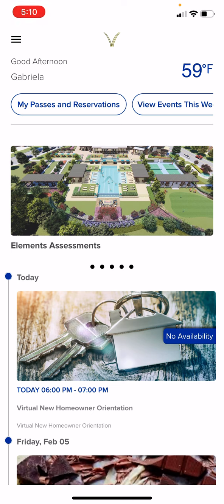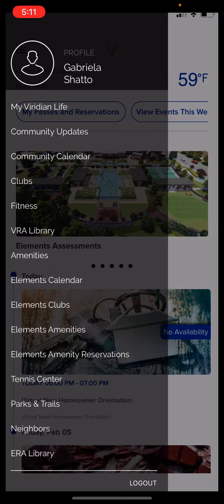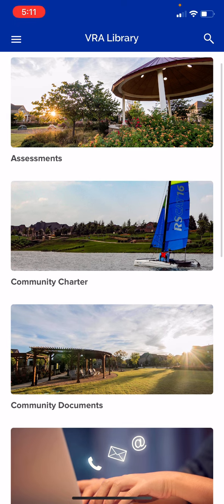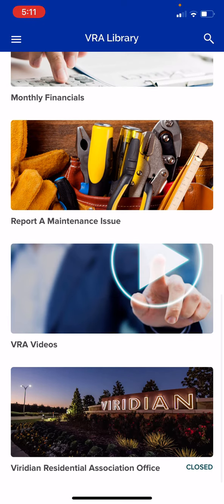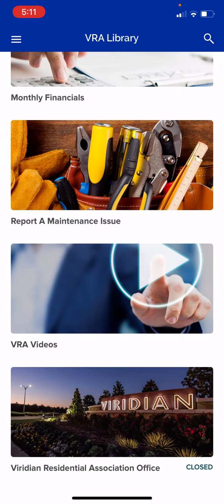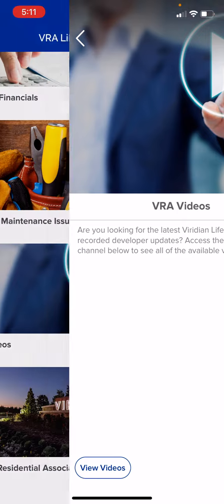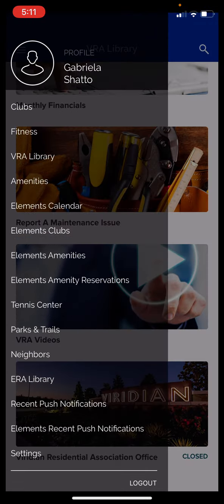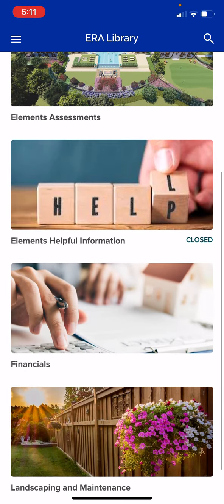App Tutorial- VRA & ERA Library